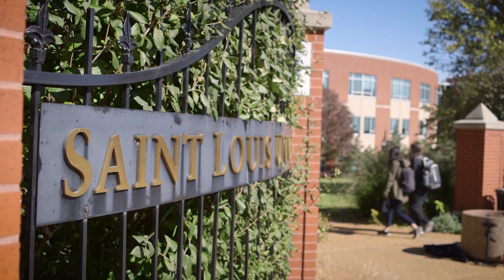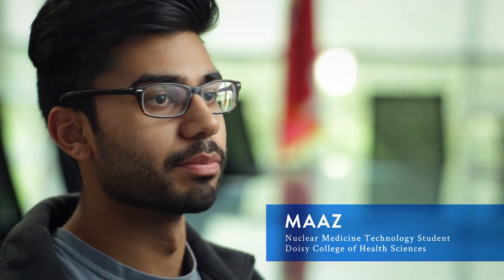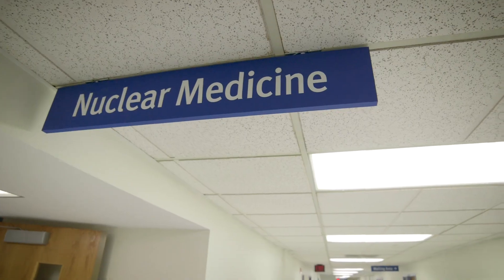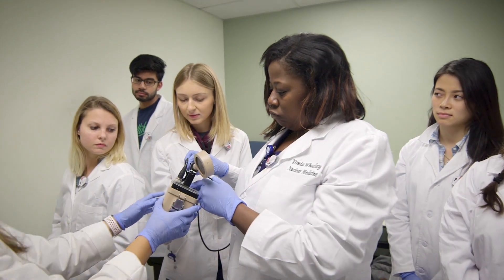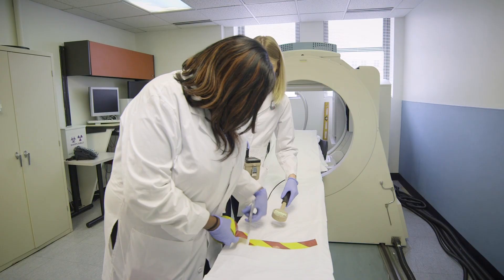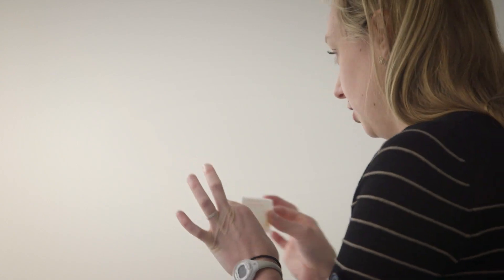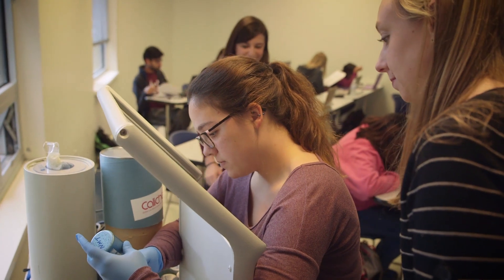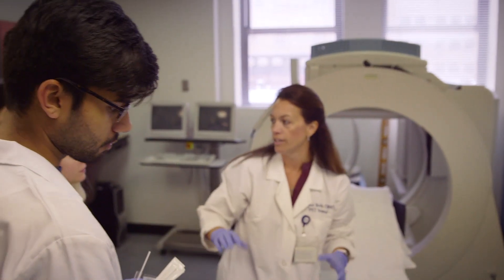SLU Nuclear Medicine Technology: Learn More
Nuclear Medicine is medical specialty that uses safe, painless and cost-effective to image the body and treat disease.

Listen to some of our NMT students explain why they love studying at SLU and preparing to be a part of the next generation of healthcare professionals.